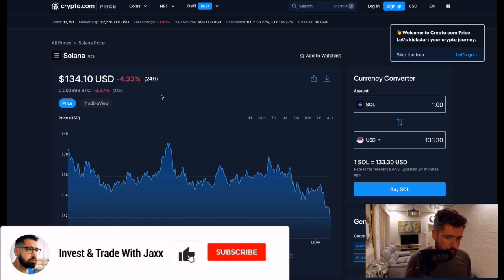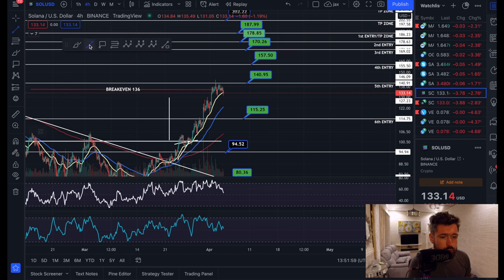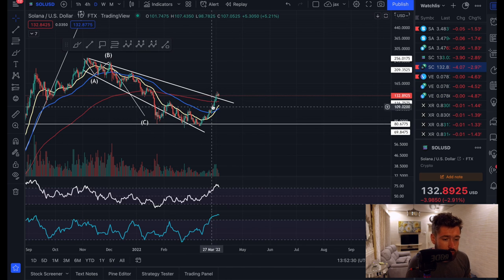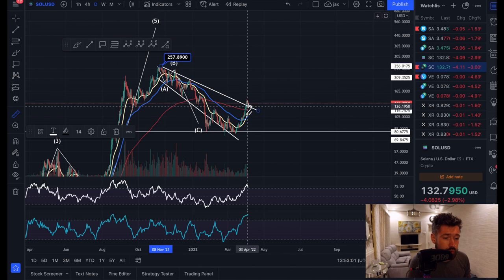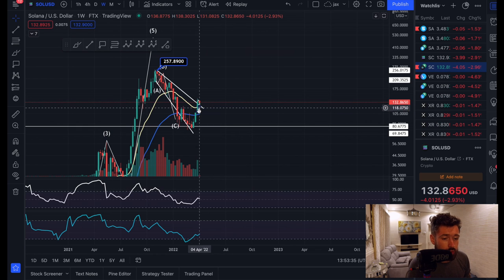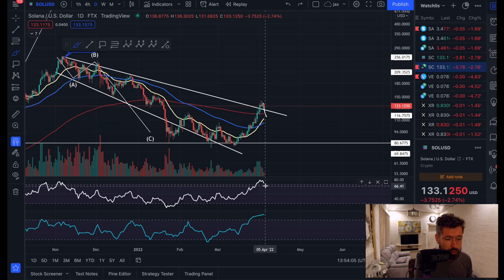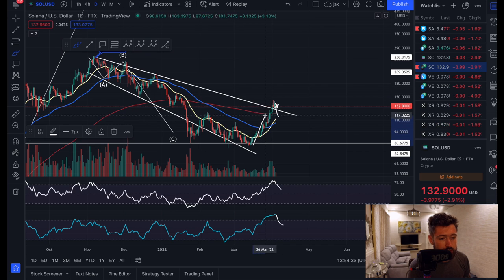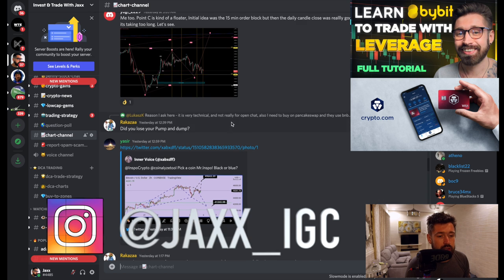SOLANA PRICE PREDICTION 2022!💎SOL BREAKS OUT OF A MASSIVE PATTERN - PULLBACK COMING? - TARGETS 👑